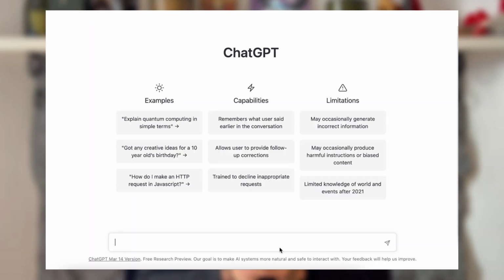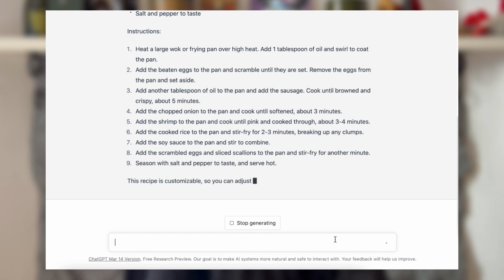How To Make AI Work For You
AI, or Generative AI, more specifically, is only just starting to emerge, and there’s a lot of advice out there on the specific tools you need to use and how to use them. In this video, I hope to give you an approach that helps you choose the right set of tools to maximize your specific life.